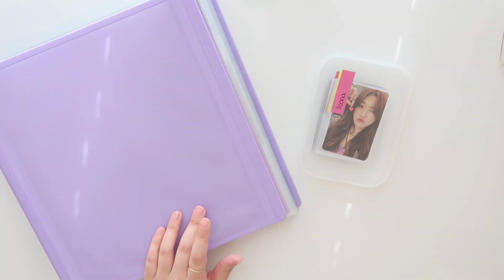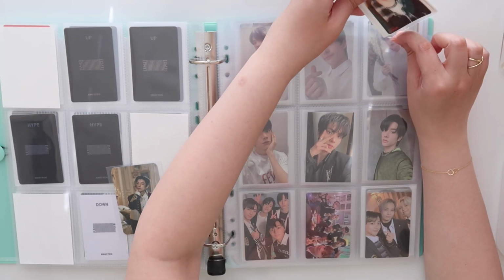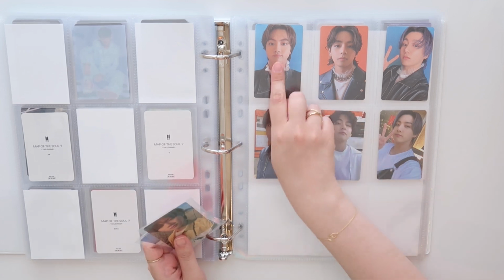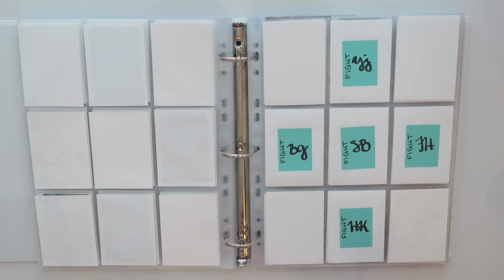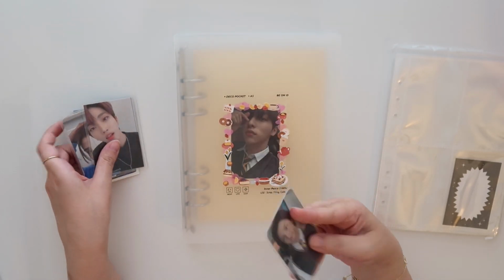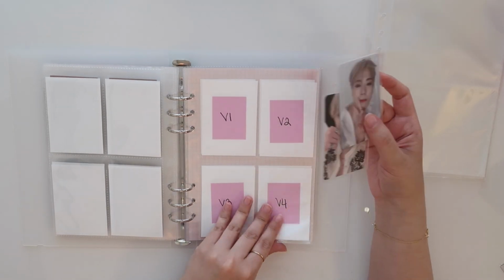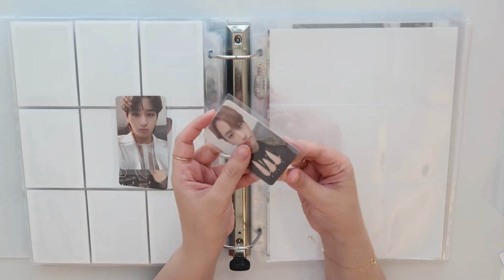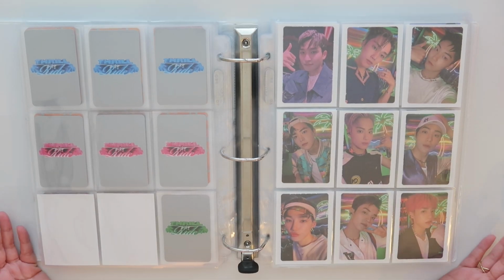✧ organizing new photocards: starting & completing sets! ✧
thank you so much to everyone who helped me complete (or get close to completing!) my collections! :)

☆time stamps:
00:00 loona
03:19 twice
05:00 enhypen
07:03 victon
11:25 bts
18:20 txt
25:32 kingdom
30:37 astro
35:37 the boyz

☆supplies mentioned:
↠4x6 2-pocket pages
↠sleeves that fit muster/tour/mini pcs (note: i have to trim them to fit): PRIME Scythe / Lost Cities Sleeves 72 x 112 mm GameGenic

♡ check out ana luisa's summer sale (jewelry i'm wearing in the video!)
♡ receive a 2000 yen (~$20) first-time purchase coupon when you sign up for a new buyee member account by using my